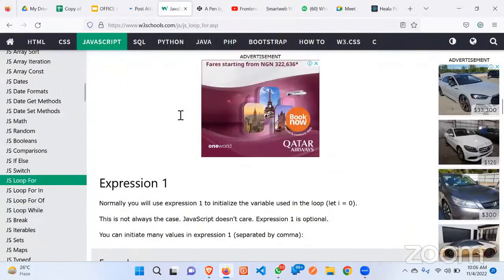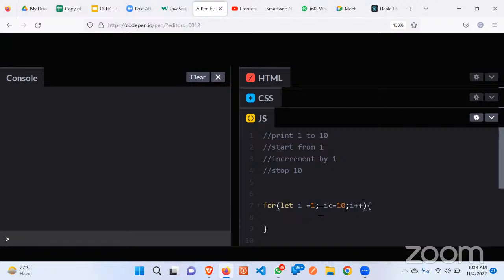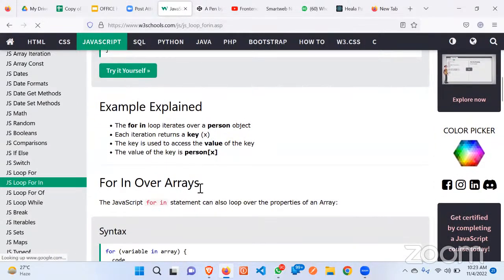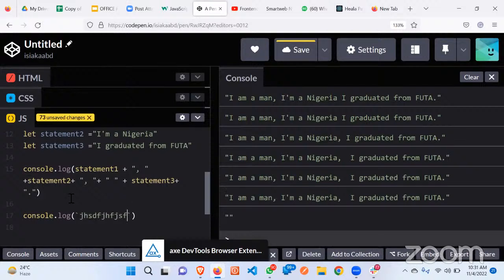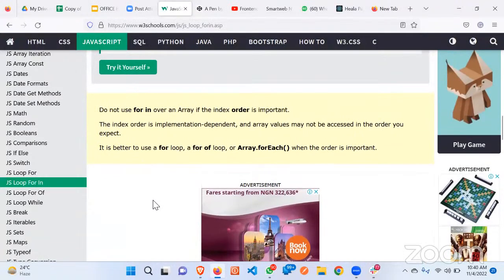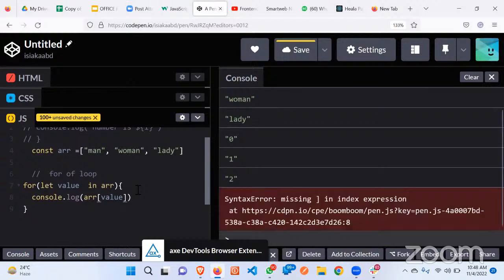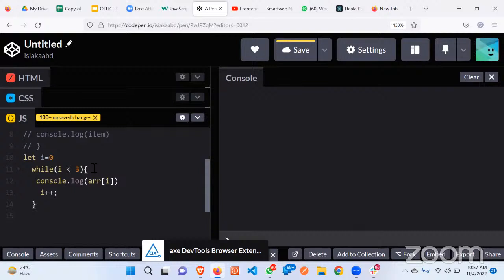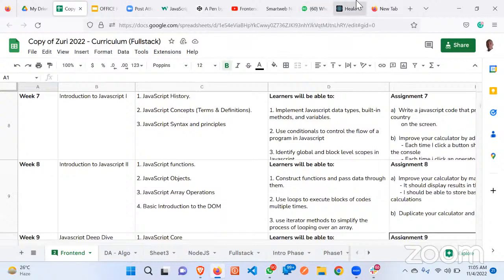Frontend Office Hour With Isiaka